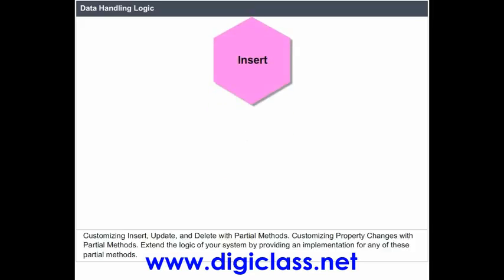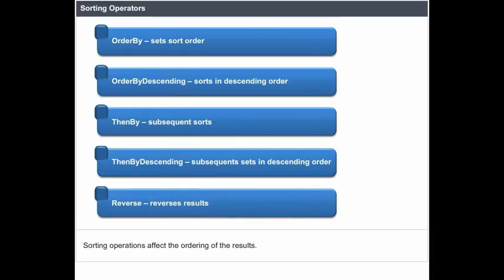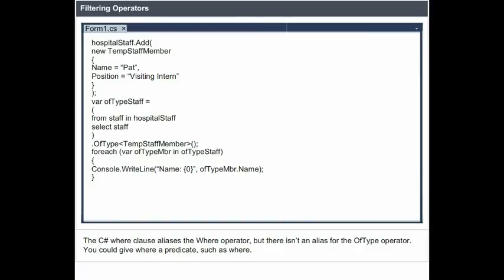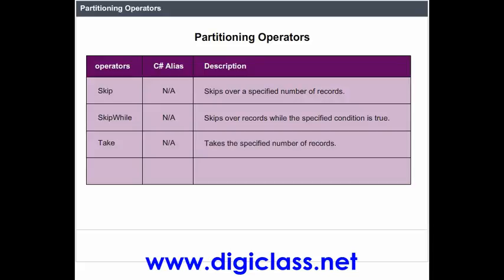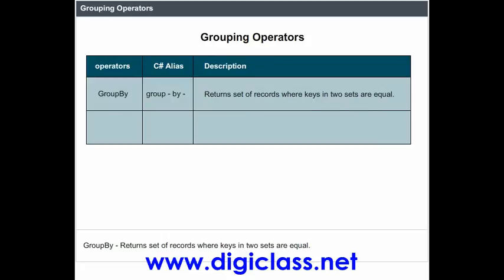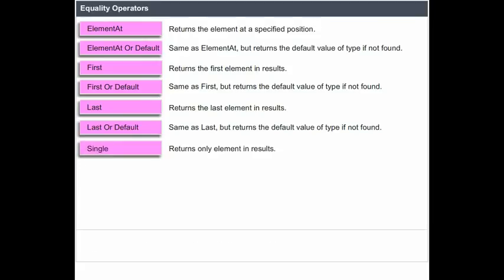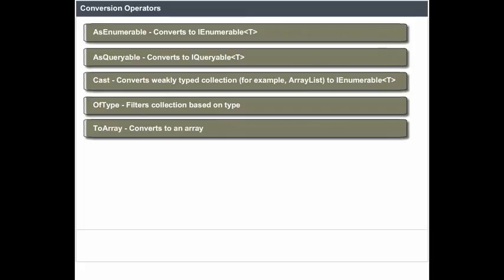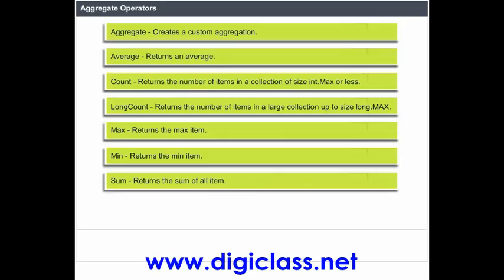36.NET .Net languages: C# and Visual Basic .NET (Data Handling Logic )